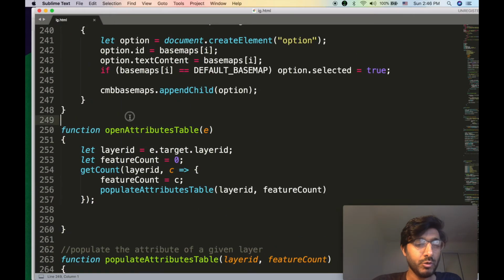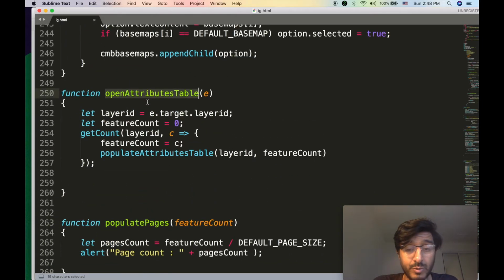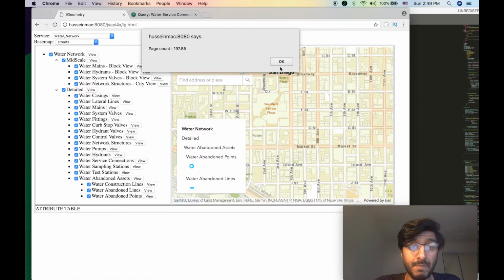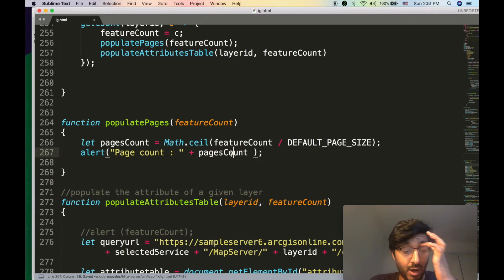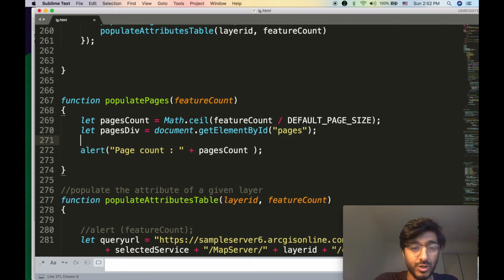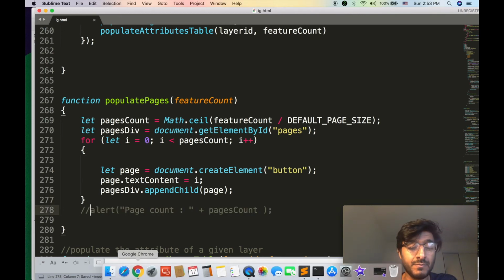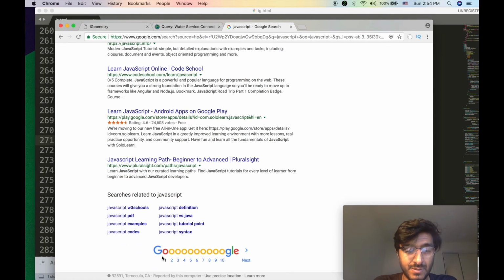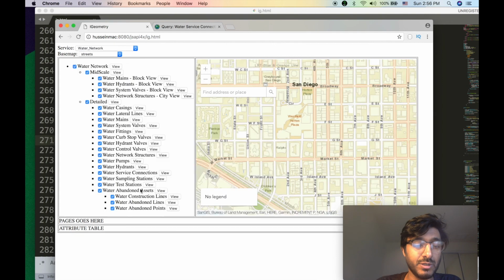ArcGIS Javascript API esrijs 4.x - 20 - Paging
When you have a layer with hundreds of rows, you probably will need to break the results into multiple "pages" so you can browse through them easily. In this episode we discuss how can we start this work. We look through how google does its paging and we try to mimic something similar.

Stay Awesome!
Hussein Nasser